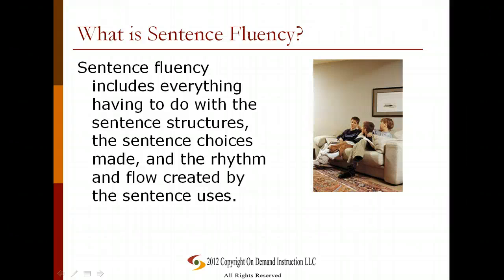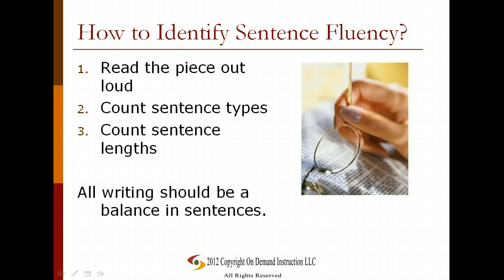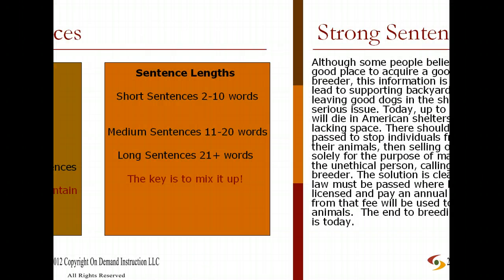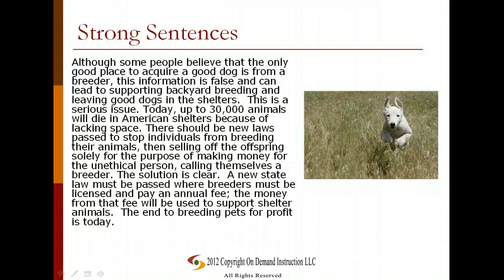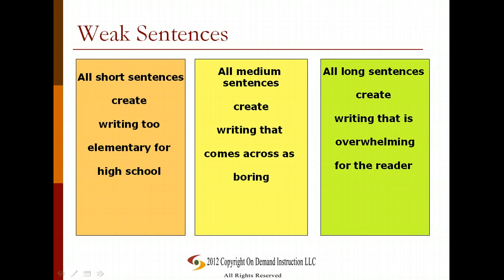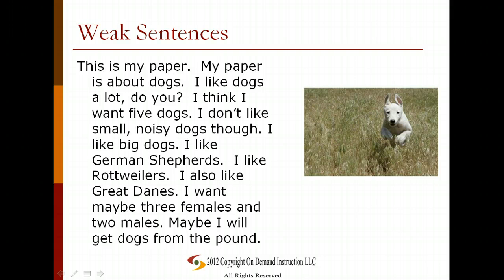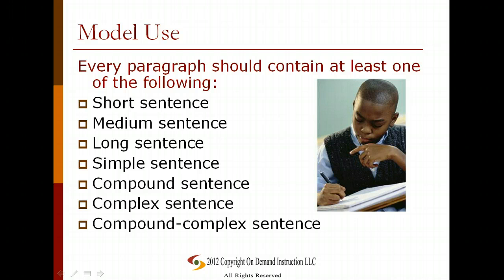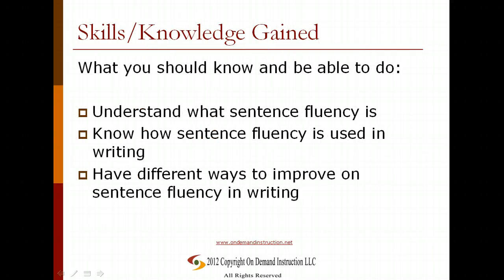Using Sentence Fluency Well in Writing